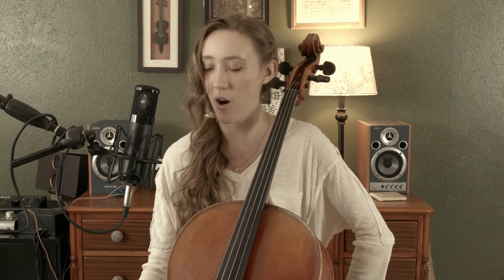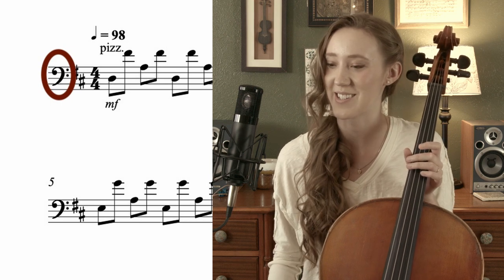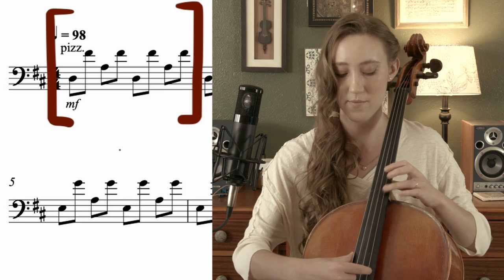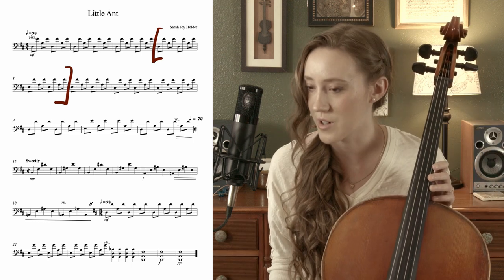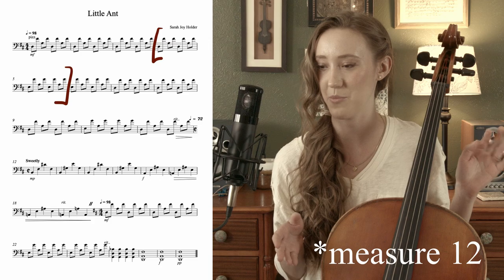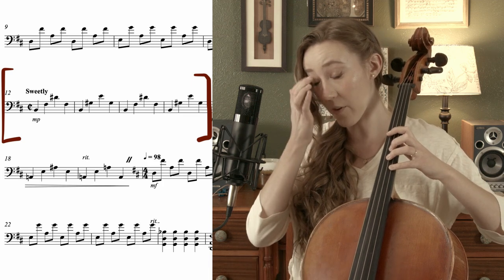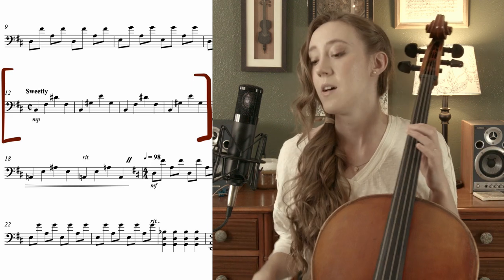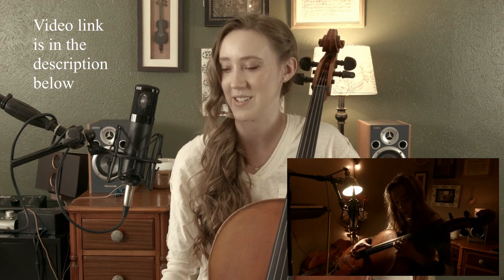"Little Ant" Cello Tutorial - Sarah Joy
Once you've watched this tutorial, you can head over to that video to practice by playing along. :)

If you would like to listen to the final version of this song, here is the final version music video

I include sheet music in this tutorial, but if you would like to print out the full score, you can find it on my

If you would like to view the full score AND individual parts, follow this
The part that I used for this tutorial is labeled "Violoncello 3".

If you would like to have a more thorough explanation of 2nd and 3rd positions on the cello, watch this tutorial

BenQ - BenQ treVolo 2 Electrostatic Bluetooth Speaker: (Great especially for listening to Classical music!)
Amazon UK Shop
                Code: 9IHYI75Y, period: 2018/12/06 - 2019/6/30
                Code: treVoloSarahJoy, period: 2019/1/1 - 2019/6/30